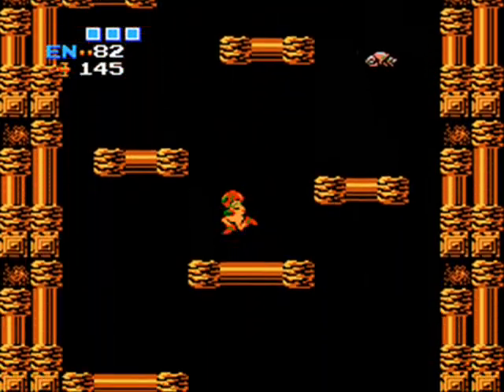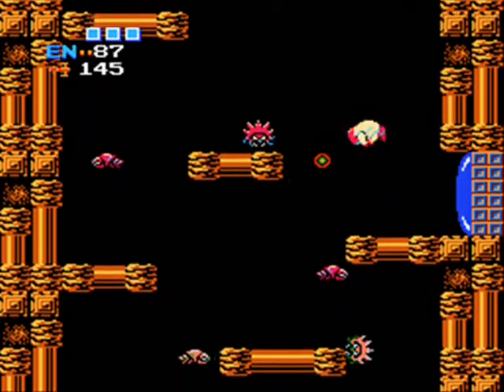Metroid Adventure #8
Exploring around and finding Norfair finally. Then, exploring Norfair and realizing that I seem to have been everywhere already. My phone goes off because I didn't silence it, and I cut the video because I don't realize the time. Mostly because I am talking about So Little Time and copy-rooms.